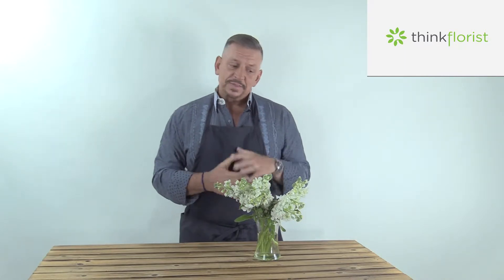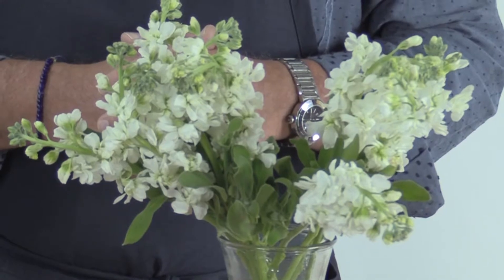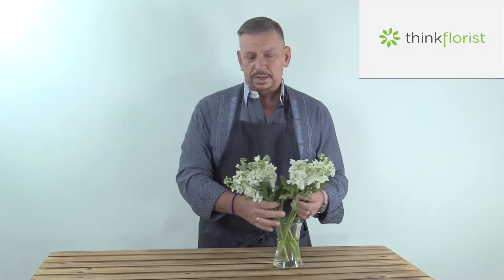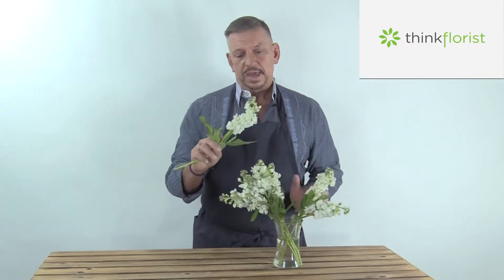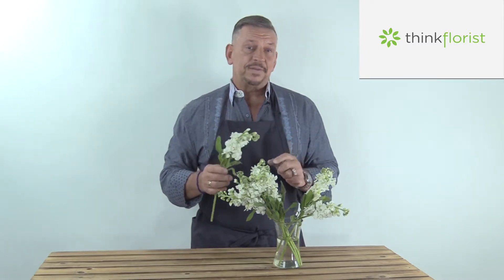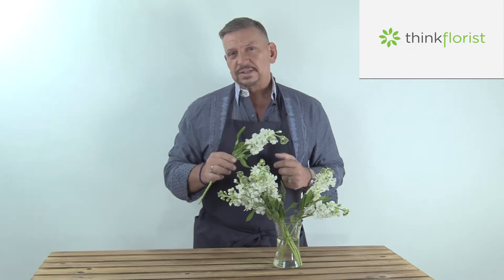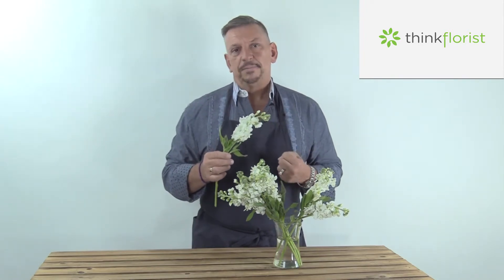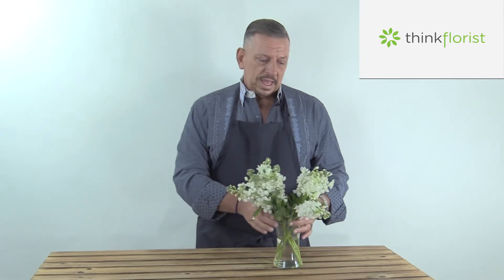Stock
Watch and see why the spicy and beautiful Stock is a great piece to a space.